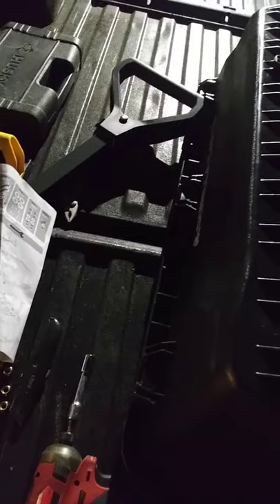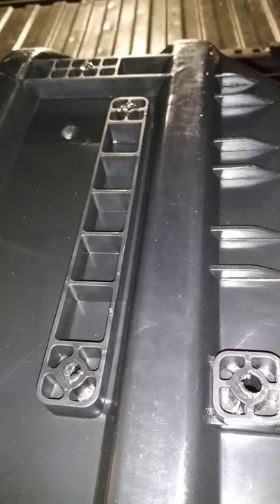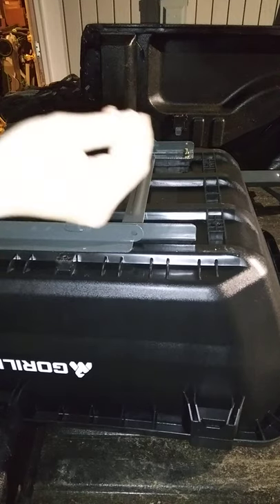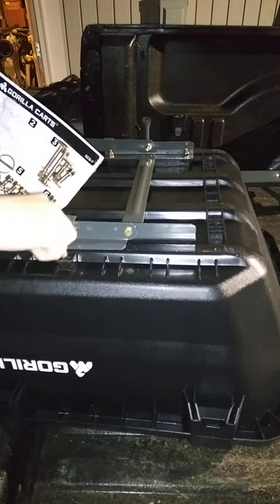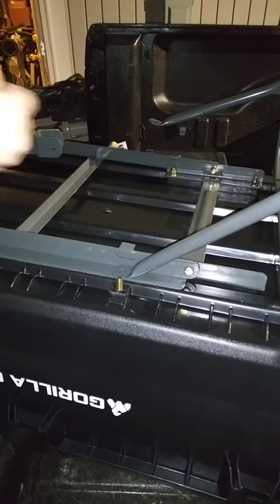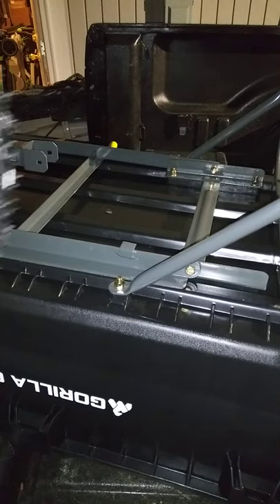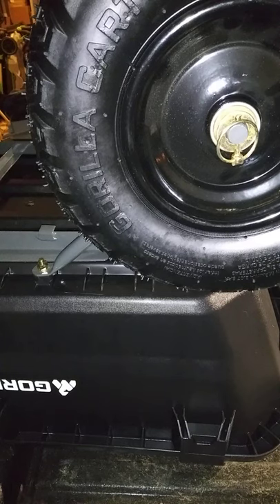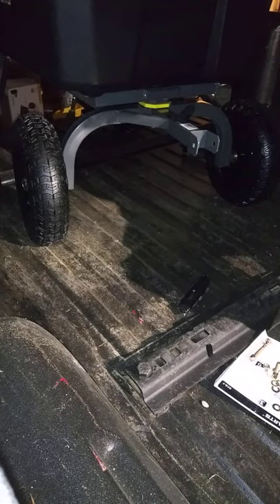Gorilla cart assembly and tips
In this video you will learn how to assemble a 7 CU.FT. Gorilla cart as well as learn a few assembly tips